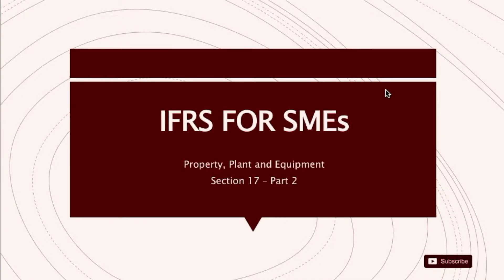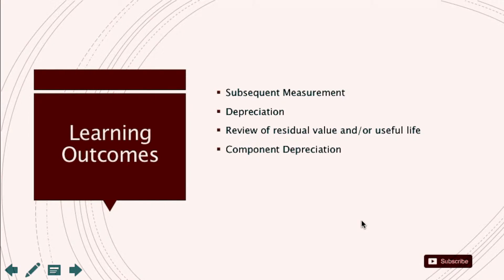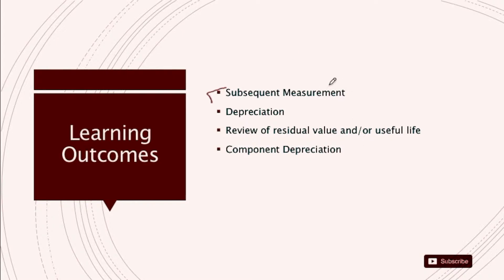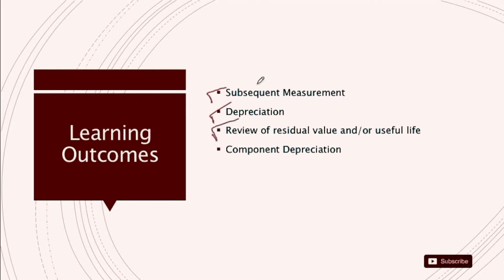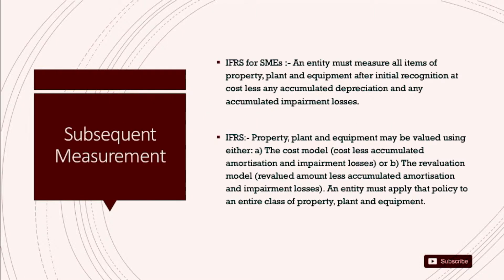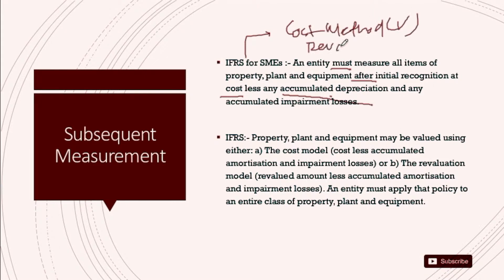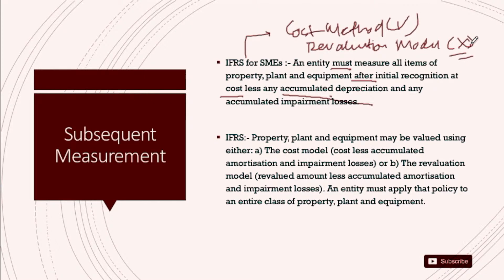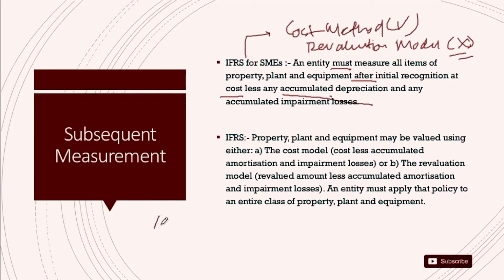IFRS for SMEs - PPE Part 2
In this video we would be discussing about the concepts of IFRS for SMEs - Part 2.